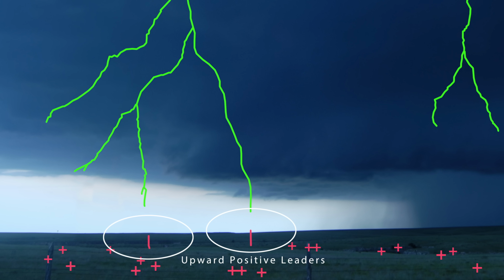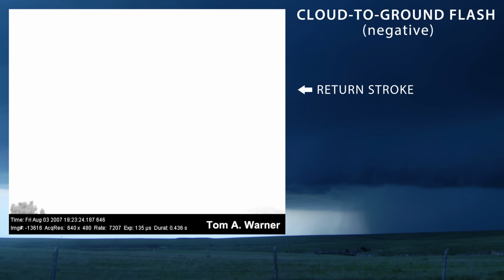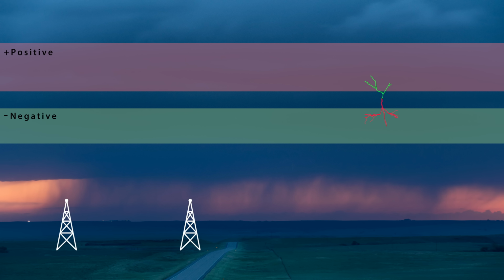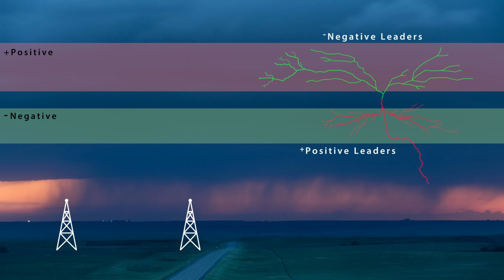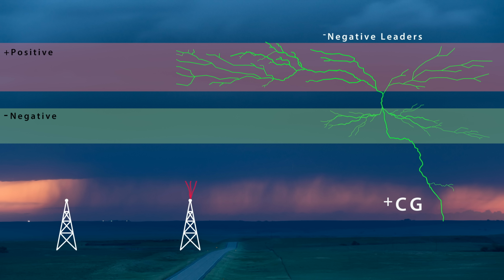HOW LIGHTNING WORKS - Weird World of Lightning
How does lightning form?  Does it strike up or down?  Over the decades I’ve seen lightning do some freaky stuff.  In this visually stunning video we’re going to explore and explain the weird world of lightning.

BIRTH OF LIGHTNING in THUNDERSTORMS
Thunderstorms have the ability to separate pools of positive and negative charges in and around them, thus creating powerful electric fields.  Lightning is born between two oppositely charged regions as a network of electrically conductive channels called leaders materialize and begin to tunnel a path through the poor conductive air in between. Think of leaders as a sort of jumper cable. The leaders branch out in two directions, each with opposite polarities toward both regions in an attempt to neutralize the charge separation.

CLOUD FLASHES or INTRACLOUD LIGHTNING
Most lightning flashes occur within the storm and are called cloud flashes or intracloud lightning.

GROUND FLASH or Cloud-To-Ground Lightning
When one end of the bidirectional leader network connects to the ground or object on the ground we call it a ground flash, or cloud-to-ground lightning. CG for short.

WHEN STEP LEADERS & UPWARD LEADERS MEET
In the most common CGs, a negatively charged step leader approaches the ground. The electric field between the step leader and the ground strengthens to the point that an oppositely charged positive leader (aka upward streamer) begins reaching up bridging the gap between the two. More than one upward leader may initiate and attempt to connect with the downward leader, however, the first to reach a downward propagating step leader will suddenly complete a channel path through the resisting air for the flow of powerful electrical current between the Earth and cloud. Electrons then RAPIDLY accelerate down the channel causing extreme heating and the brightest flash of the event.  This is the return stroke of negative CGs.  In rare photographs, you can see failed upward connecting leaders that didn’t reach, the downward leader first, and thus terminating into the air.

WHAT CAUSES THUNDER?
the air around lightning becomes So hot that it explodes as a supersonic shock wave that transitions to an acoustic wave within a few meters. This rapid expansion of air molecules creates sound waves that radiate outward about 1 mile every 5 seconds.  The sound we hear is thunder.

WHY DOES LIGHTNING FLICKER?
Often after a negative CG return stroke, multiple other return strokes follow causing the main channel to flicker.  This is called a multistroke CG flash.This repetitive nature is caused by recoil leaders forming on the upper end of the lightning channel in the cloud which is positive polarity.

COMMON POSITIVE FLASHES
The return stroke of typical positive CGs rarely flicker. Many occur between a positive pool higher in the thunderstorm, and the ground.  Because of the greater distance the leaders have to blaze through the resisting air, the return stoke of these positive CGs is often much hotter, brighter and longer in duration. The peak charge in Positive CGs can be 10 times more powerful than a typical negative CG and thus considerably more dangerous. These are generally the most powerful CGs, reaching temperatures up to 30,000 Celsius. That’s roughly 5 times hotter than the surface of our Sun.  Positive CGs only account for about 5-10% of all ground flashes worldwide, But In tornado Alley, they are an atypically common sight. I tend to see them just downstream of strong storm updrafts.

BOLT FROM THE BLUE
Sometimes a bolt of lightning can leap miles away from a storm jolting earthlings with surprise.
We call this a Bolt from The Blue.  Outdated paradigms suggested these clear air channels leaping out the back of storms were positive in polarity.  But the latest research using lightning mapping and high speed cameras have shown most of these startling zaps are indeed negative.
If you capture a Bolt from the Blue and it has a lot of branching, chances are it was a negative CG instead of a positive.

WHAT IS UPWARD LIGHTNING?
Sometimes storms can grow upscale into massive complexes stretching across states.  These systems can have horizontally layered charge regions that serve as the conduit for lightning to travel over a 100 kilometers.  They transfer HUGE amounts of charge, and cause abrupt changes in the electric field,  which can trigger another flash in a sort of domino effect.  Upward lightning travels UP from tall objects on the ground into the storm.This is ALSO called Ground-to-cloud lightning.  Almost all upward moving flashes are triggered by a nearby lightning flash, either when leader activity or a return stroke occurs close enough to the tall object causing an abrupt change in the electric field. .

This video was possible thanks to lightning scientist Tom Warner’s research. For more in-depth information visit his website ZTresearch.com